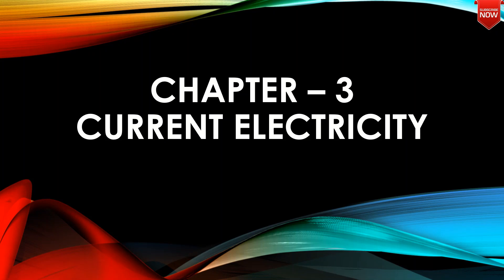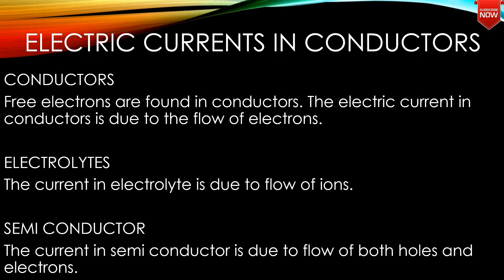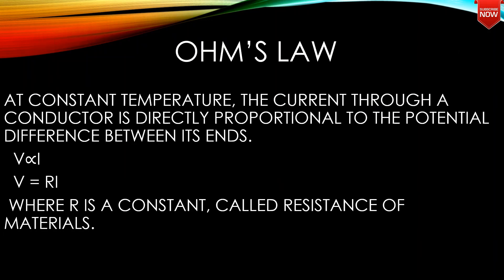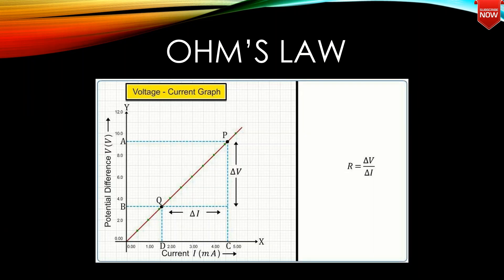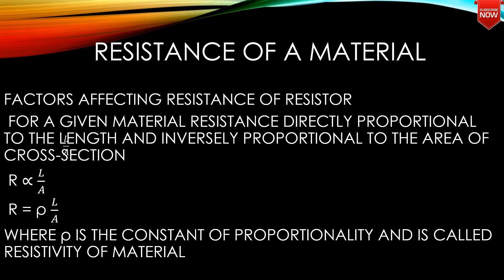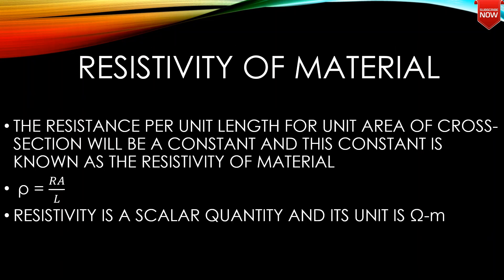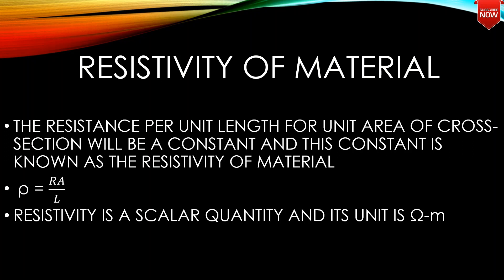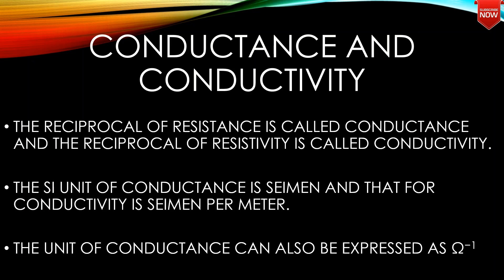Current Electricity | Introduction | Plus Two Physics | Class 12 | Part 1 | Malayalam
1. Electric Current
2. Electric Currents in Conductors
3. Conductors
4. Electrolytes
5. Semi Conductors
6. OHM' S LAW
7. Resistance of Material
8. Resistivity of Material
9. Conductance and Conductivity